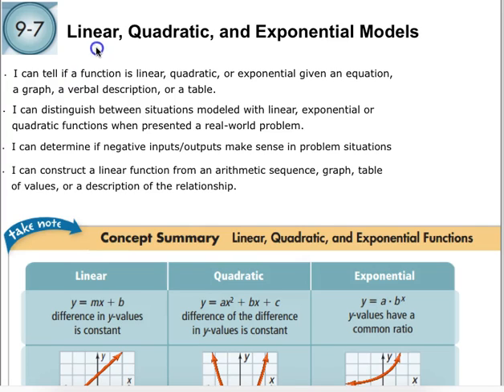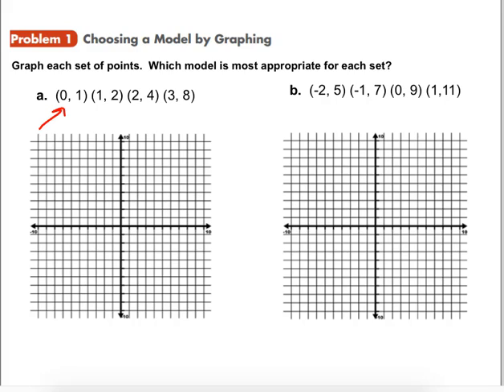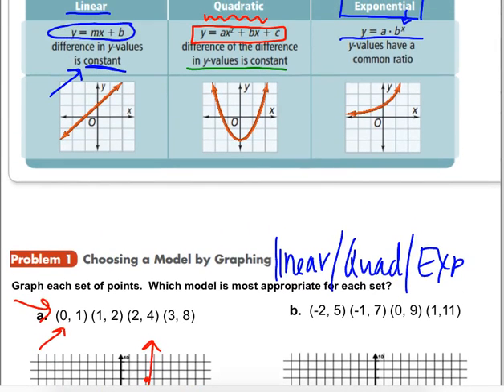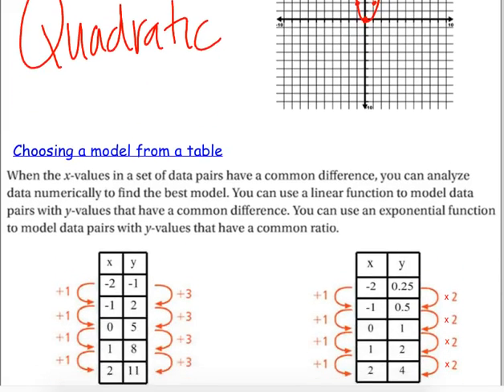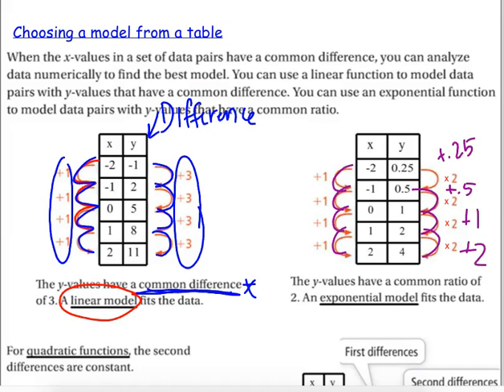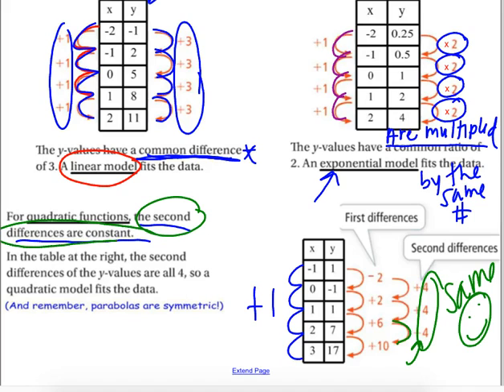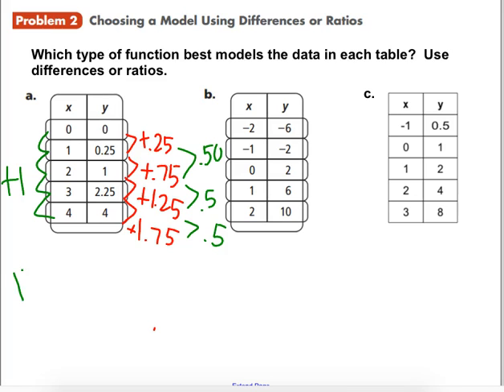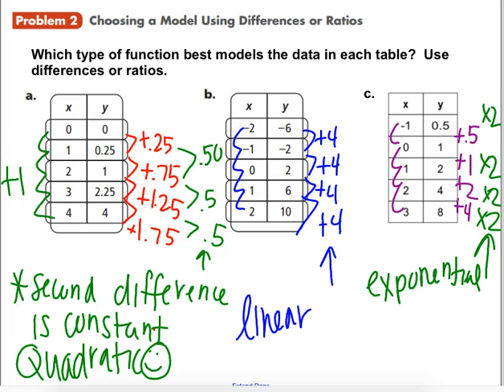9-7 Linear, Quadratic, and Exponential Models